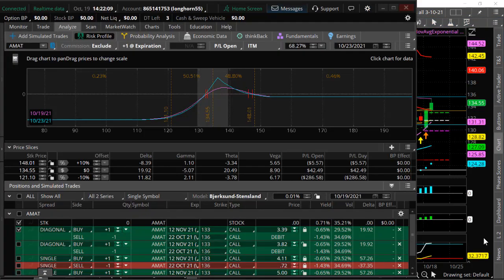How To Know Which Option Strategy to Use | A 3 Step Guide